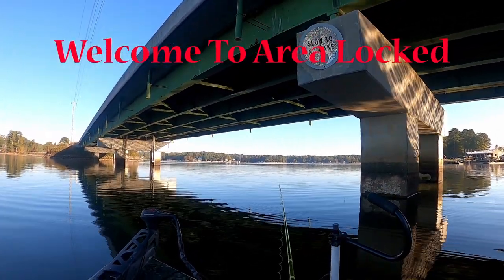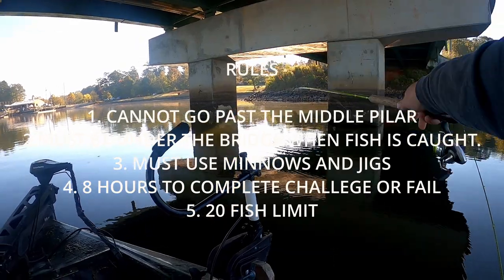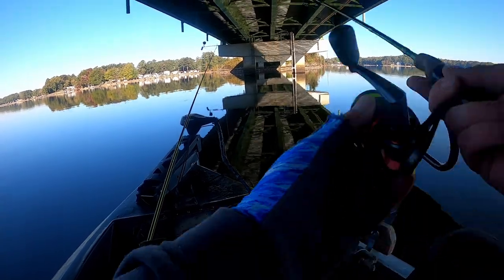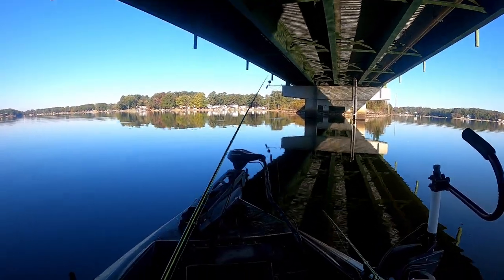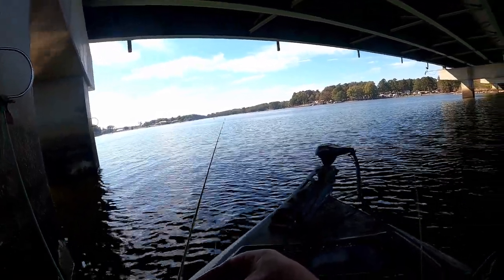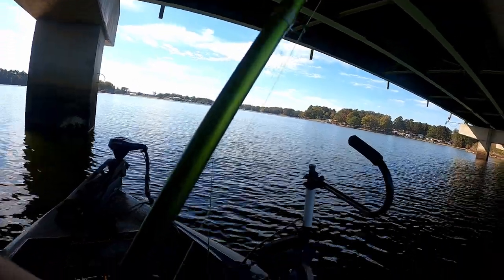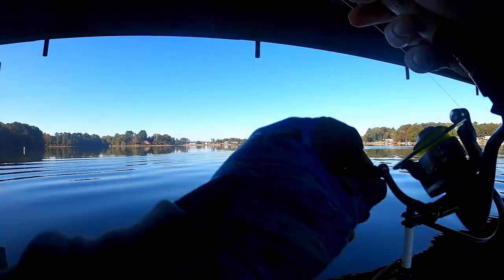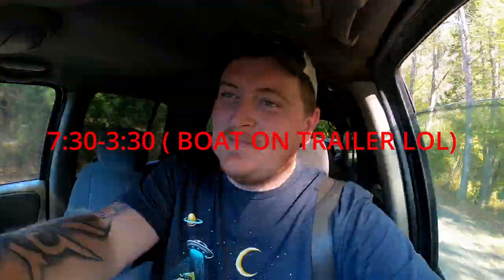Crappie Fishing, But I Cannot Leave This BRIDGE (i found them) | Area Locked #1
This is a brand new series im trying to start on the challege to test my fishing skills on any given day! Area locked a new crappie fishing or any kind of fishing challege where i can only be in the area that i or you the viewers pick for the ammount of time! but if i fail the challege im giving away jigs to you guys!

Hope you enjoy this video! we found some BIG Slab Crappie :)